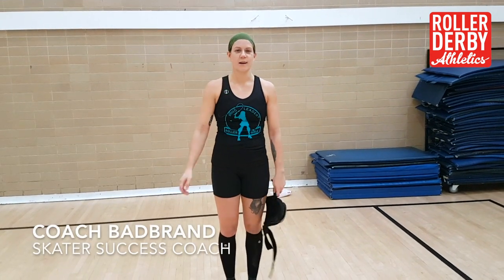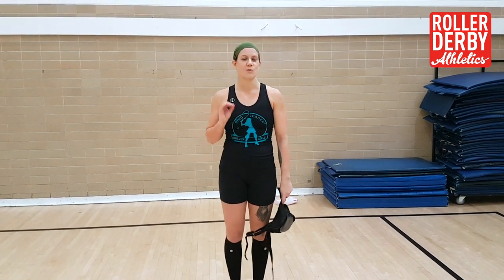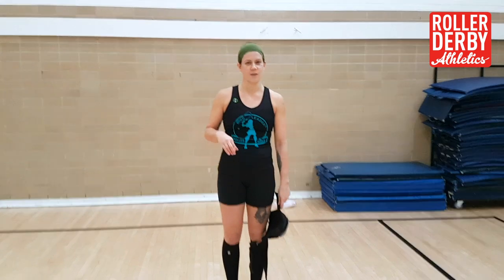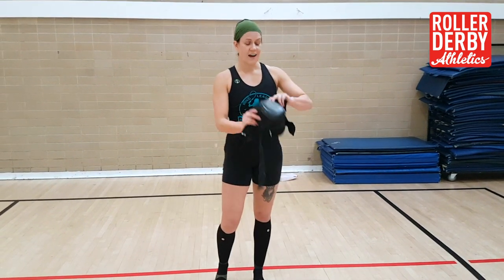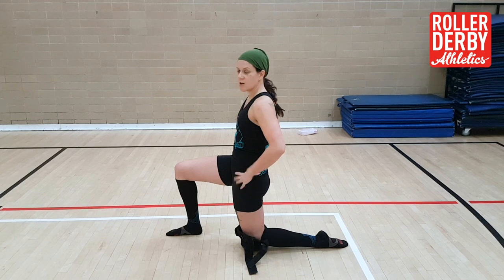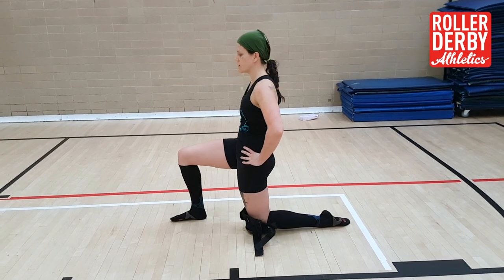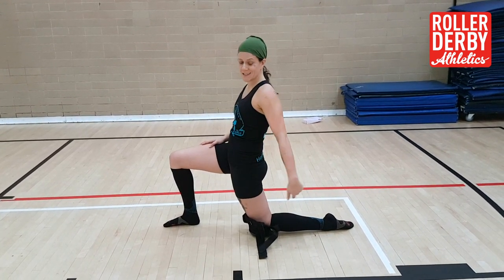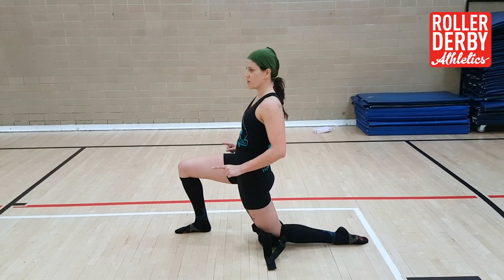Rectus Femoris stretch with BadBrand of Roller Derby Athletics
(Make sure to click CC below for closed captioning subtitles, cause practices are loud!)

Be sure to check out the full blog post on this roller derby workout for a full description, tips, and modifications!